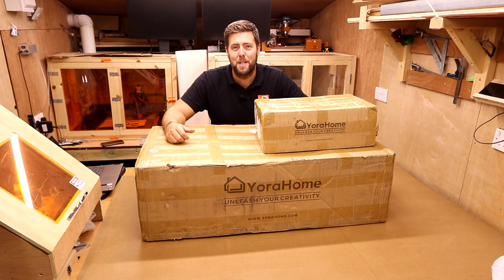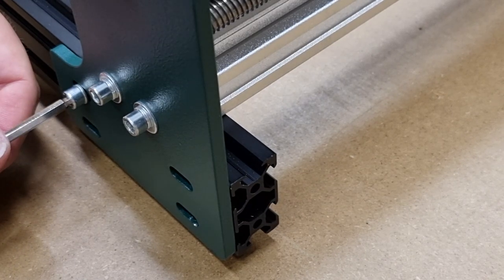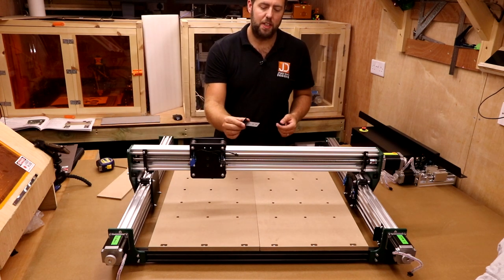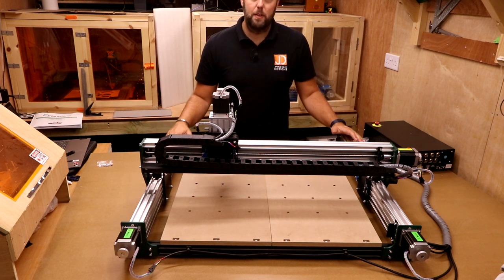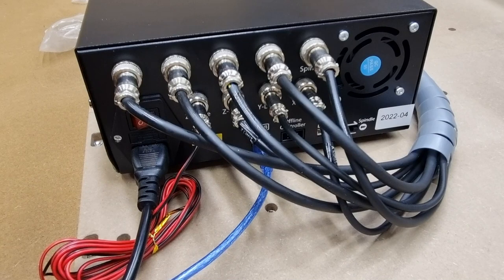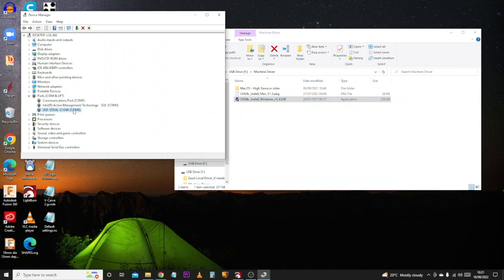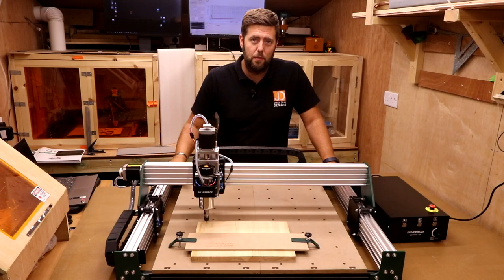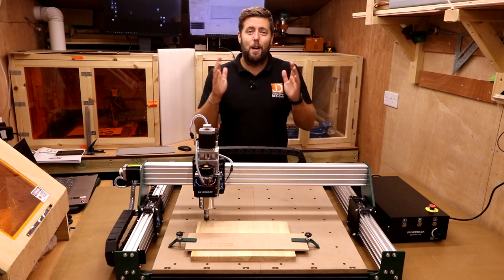Building and first cut on the YoraHome Silverback CNC router machine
YoraHome Silverback 6060 CNC router detailed assembly guide and doing your first test.

Chapters:
Intro: 00:00
Initial checks 00:33
Start build 02:14
Setup on PC 16:44
First cut 23:43

Patrons can get early access to videos, one to one help, as well as giveaways.